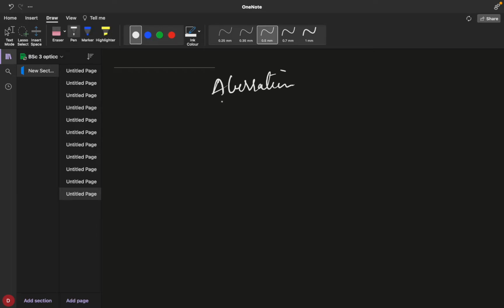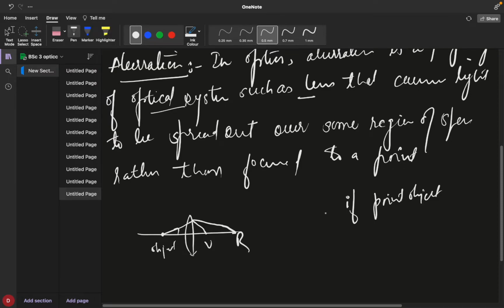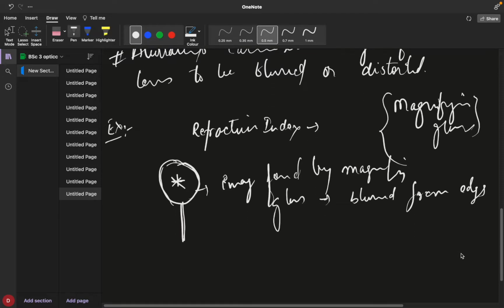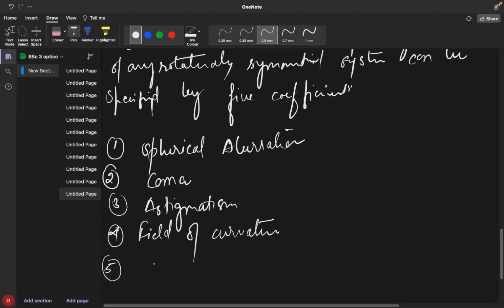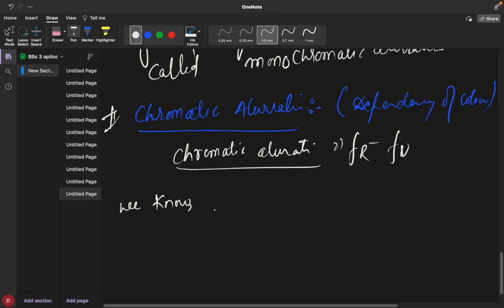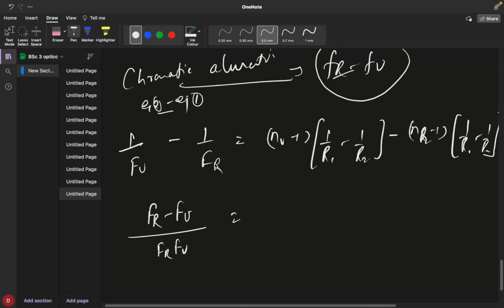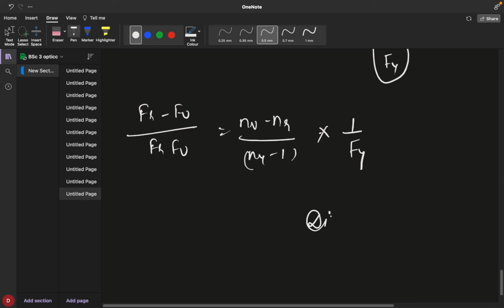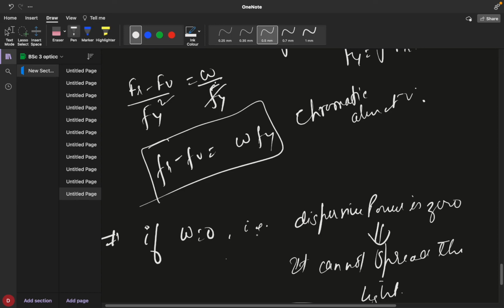Aberration in Image (Chromatic Aberration)